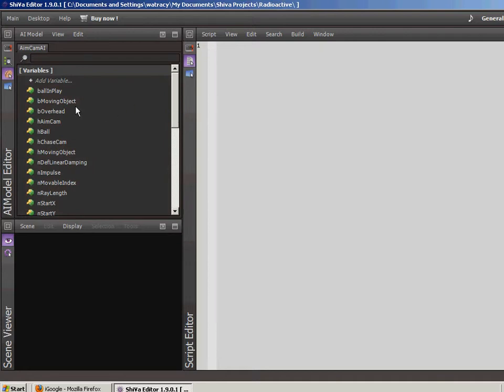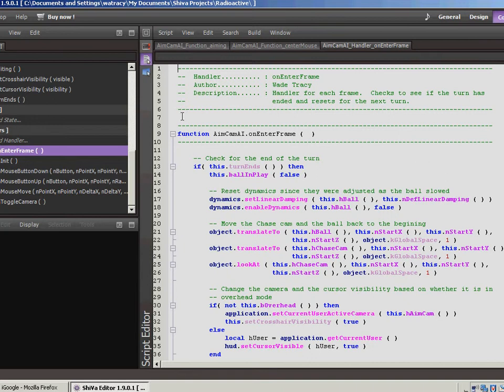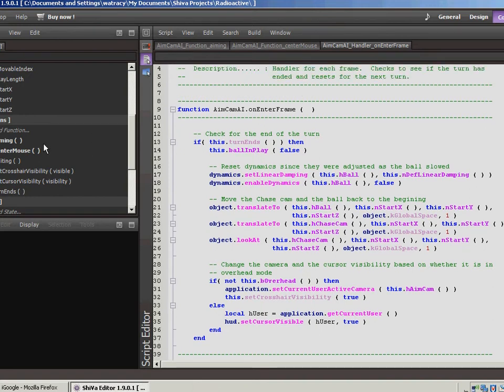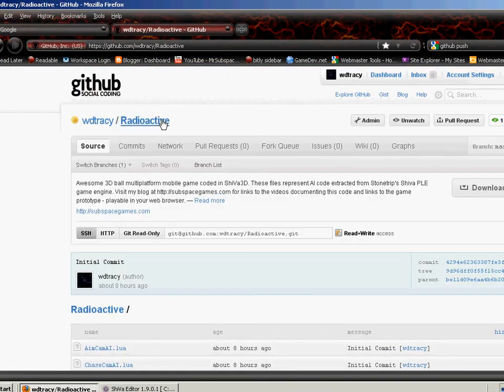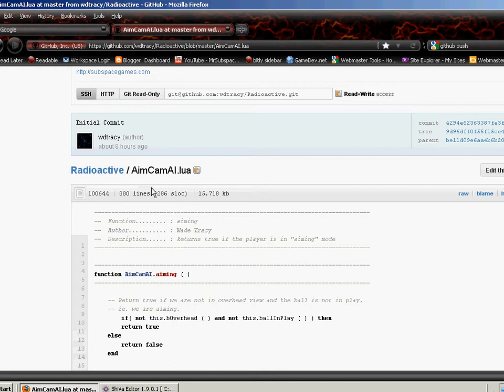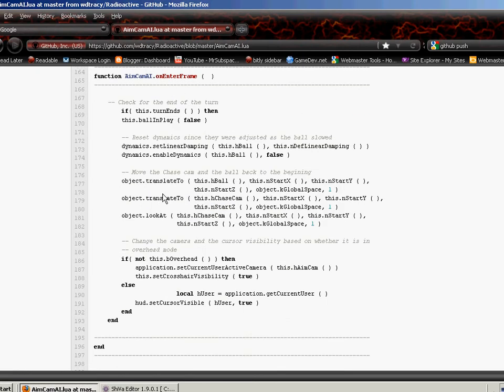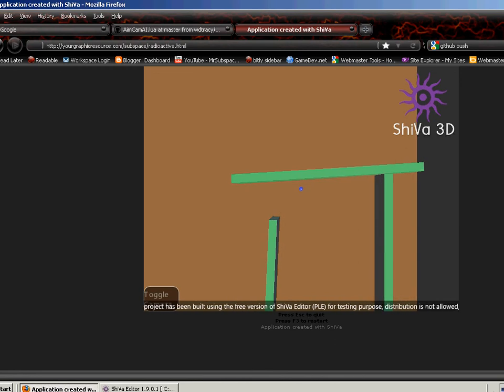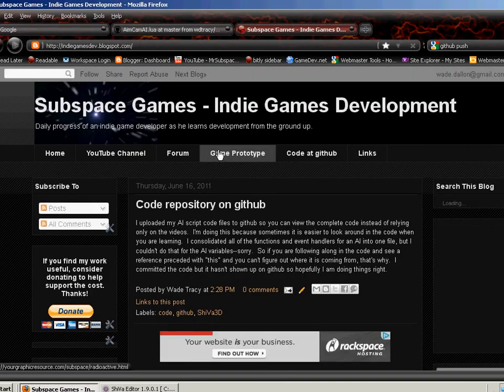Vid 22 - Cleaning up our game code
Next video in my game development series. I talk about cleaning up the code and adding documentation.  I also show my new Github repository for my AI code.  Head to my blog and click on the "Code at github" link at the top.

I'm developing a mobile game from scratch, knowing next to nothing about the game development process and documenting my work so that others can do the same thing.  Check out my blog and the current prototype of the game . Also follow Subspace Games on Facebook and SubspaceGames on Twitter.